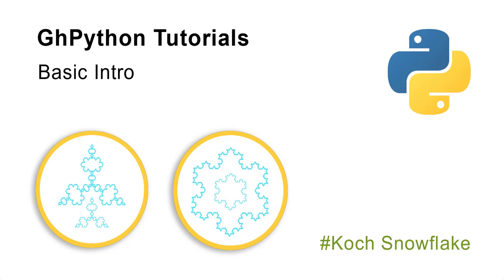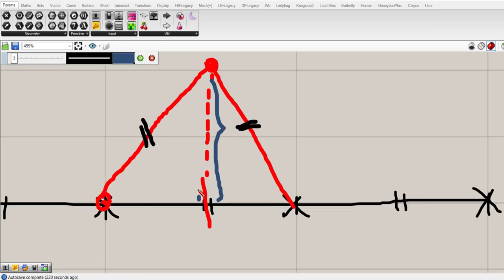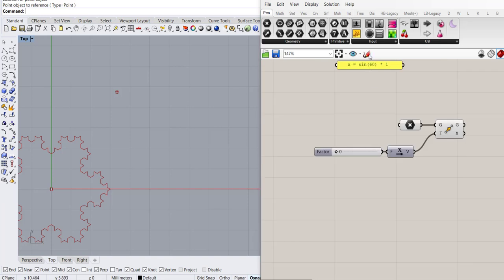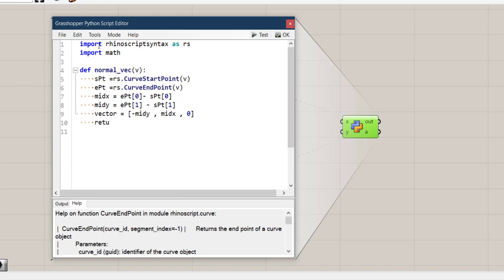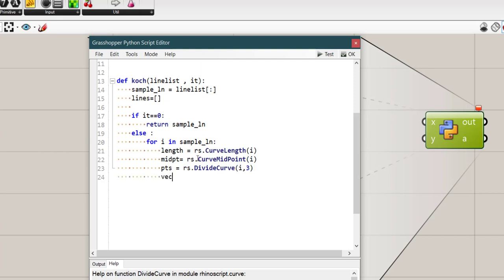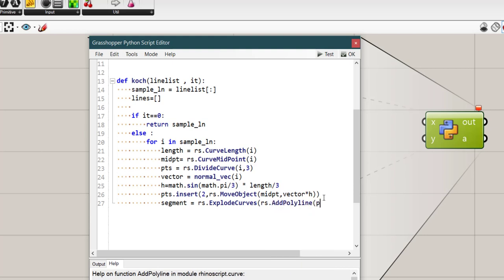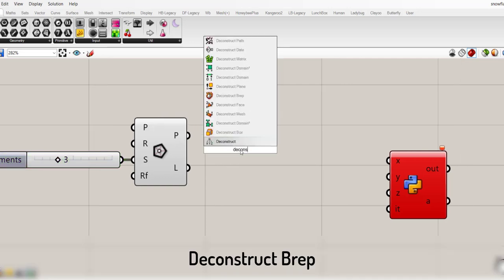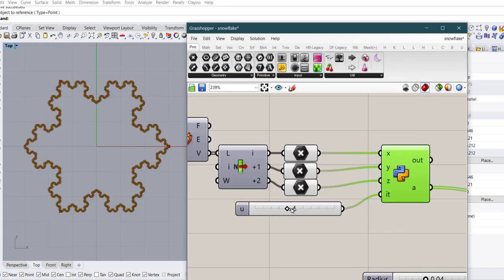How to Create Snowflake in GhPython ?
This is the most popular session from the GhPython intro Course which is taken by thousands of designers and students .